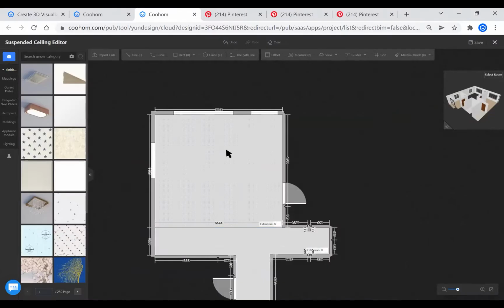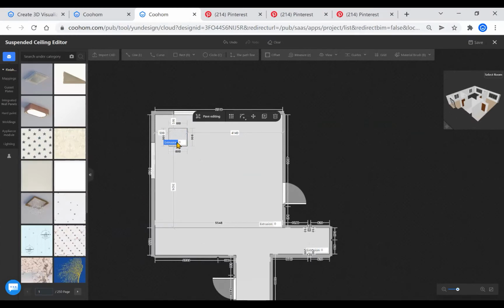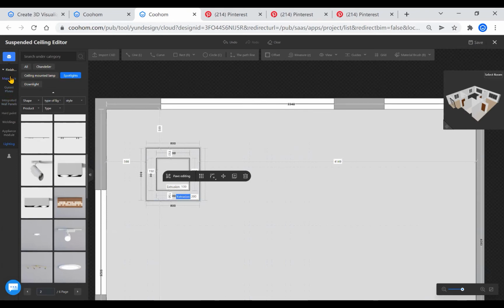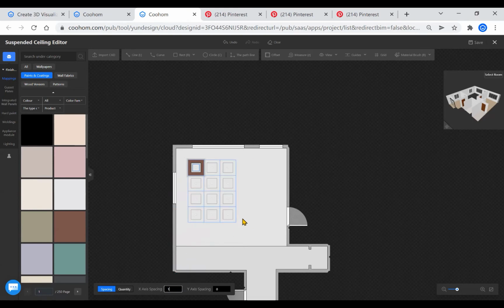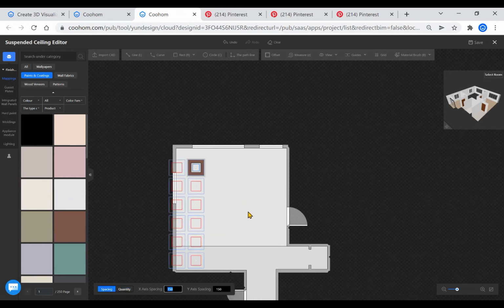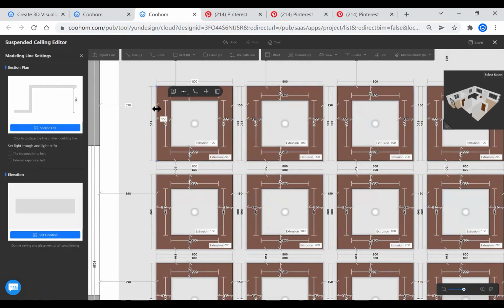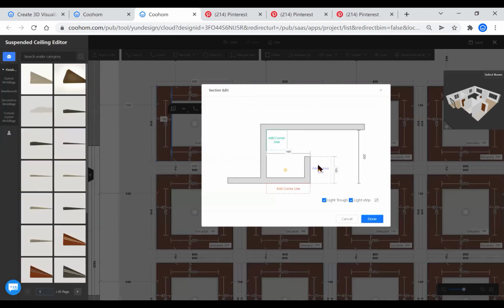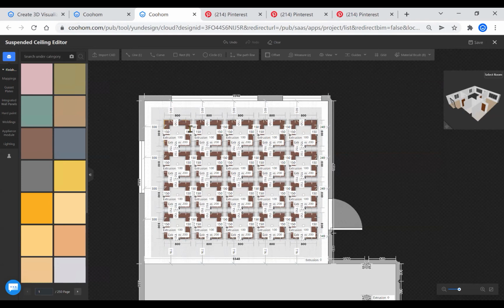Coohom Advanced | How to Draw Array Decoration on the Ceiling | Interior Design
This video tells how to draw a sophisticated vintage style of the ceiling in Coohom.